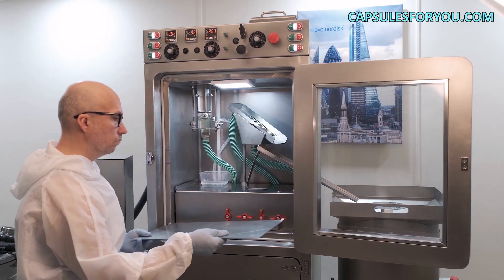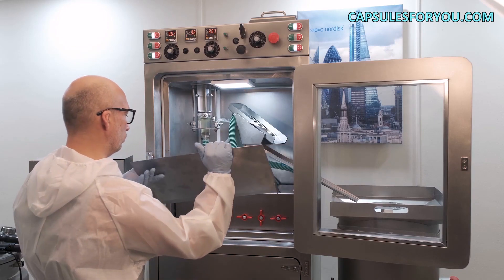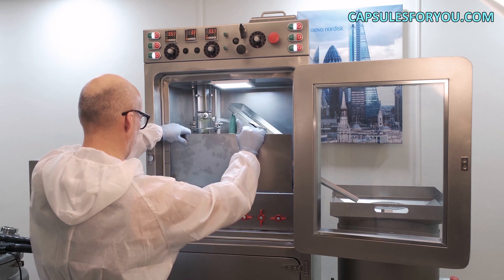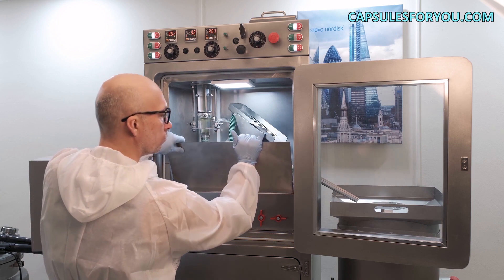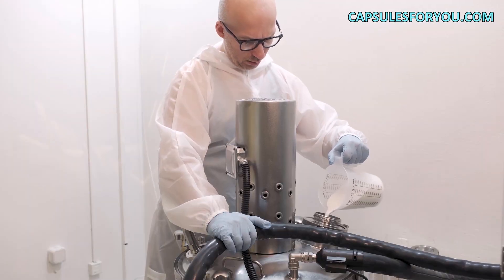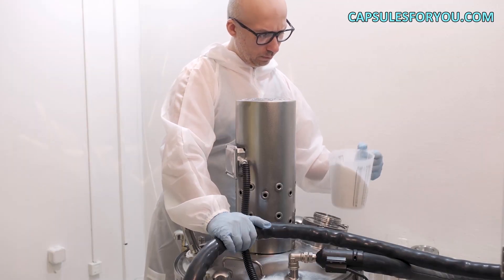BEST ADVICE TO SMALL BUSINESS OWNERS ENCAPSULATION CHIA OIL